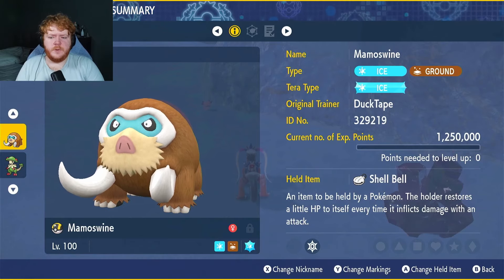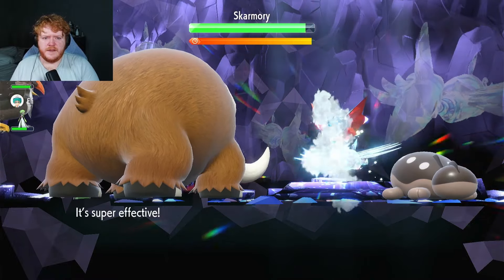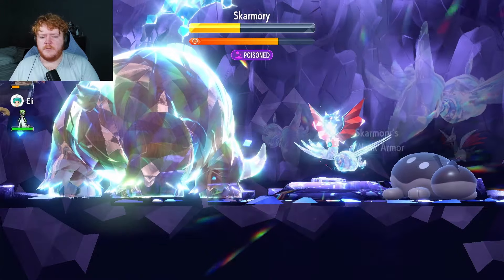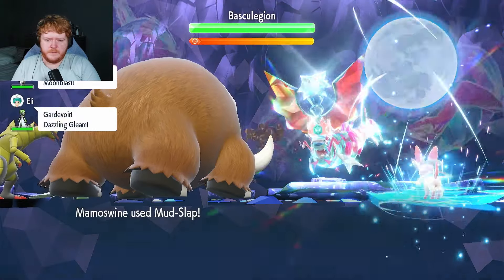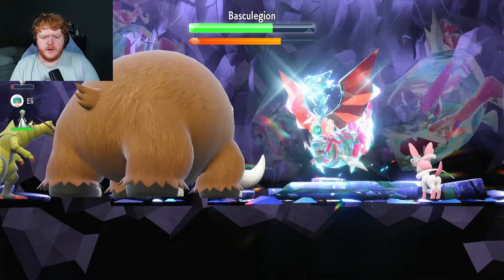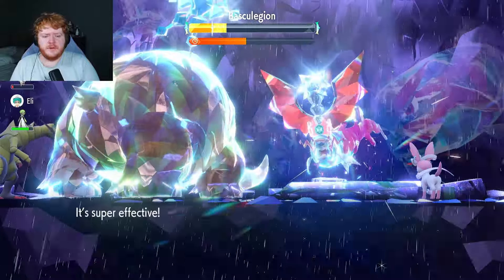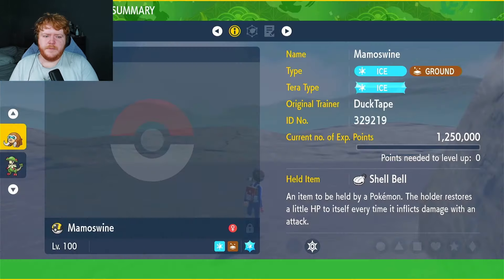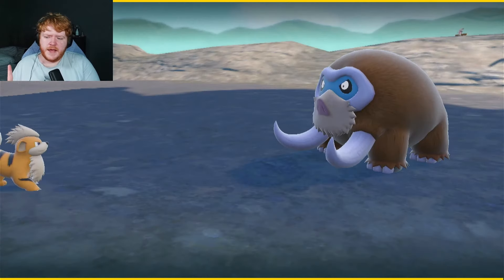BEST Mamoswine (updated) Build For Raids In Pokemon Scarlet And Violet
The build series continues Into the pokemon scarlet and violet DLC with Mamoswine and I'm looking forward to making some more builds for you guys so let's hear some recommendations

In this video, I'll share the best Mamoswine build for raiding in Pokemon Scarlet and Violet. This Mamoswine build is powerful and efficient, making it a perfect choice for raids.

If you're looking for a powerful and efficient raid build for your team in Pokemon Scarlet and Violet, then check out this Mamoswine build! This build is perfect for taking on tough raids, and it will help you reach your goals quickly and easily!

This video will be going over the best Mamoswine build for in pokemon scarlet and violet for tera raids